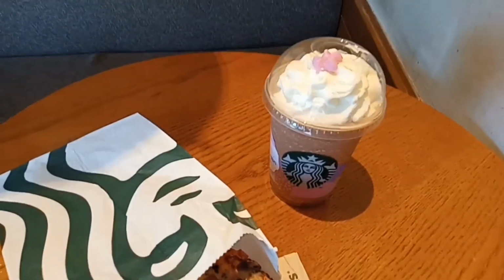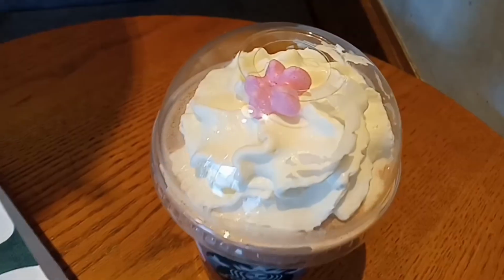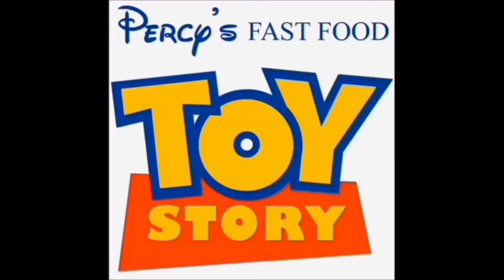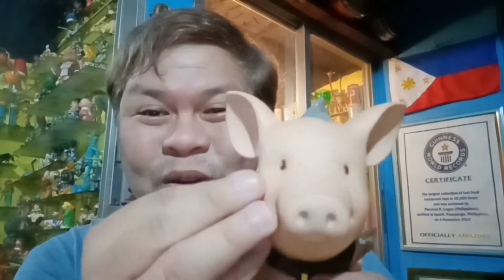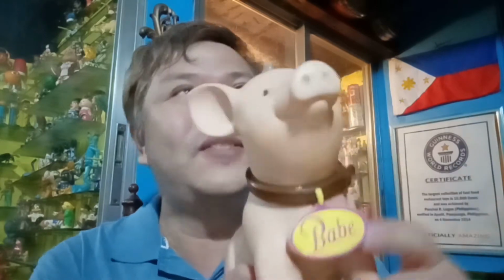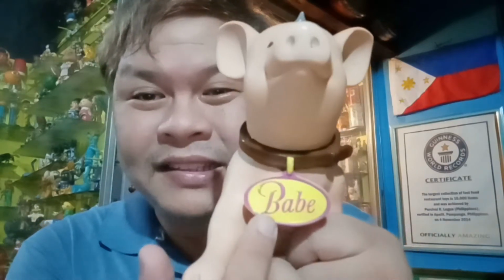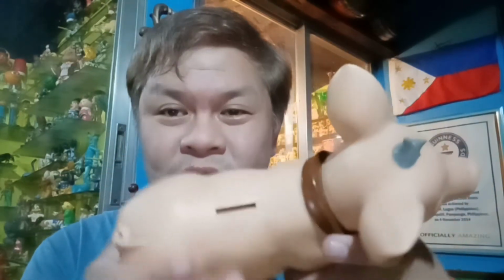Babe Piggy Bank (Babe the movie)